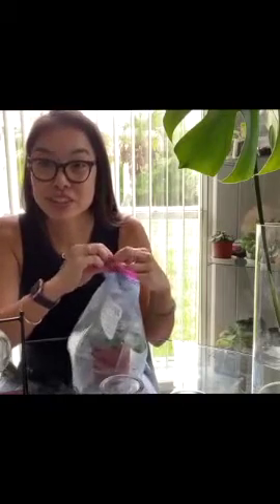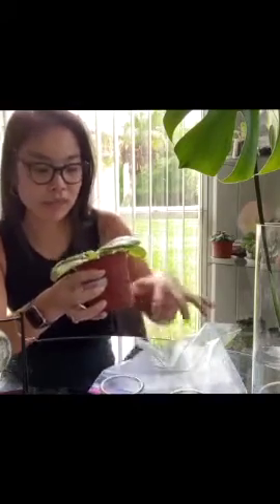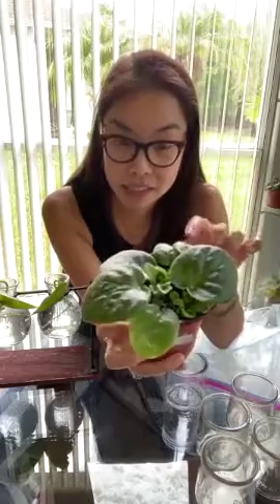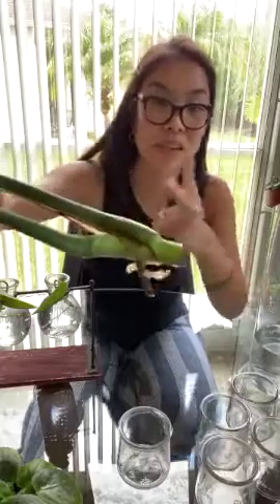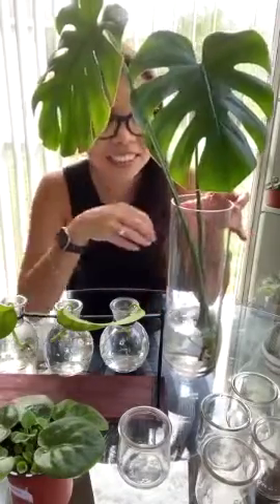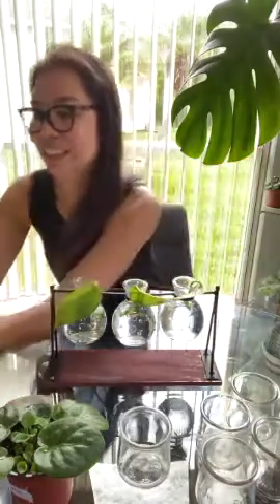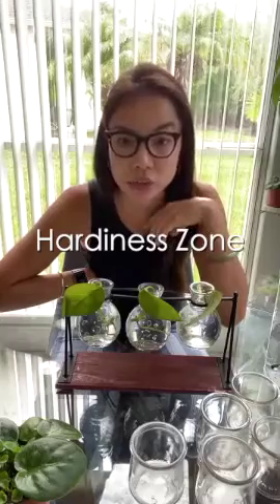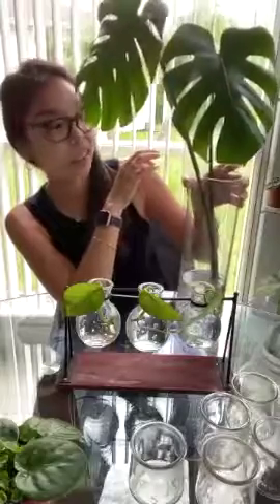Update on African Violet Propagation From Two Months Ago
Sorry about the portrait mode recording. Turns out I should have selected landscape video recording mode before I started the FB Live. Doesn't make for the best YT experience. Oh well. 😜 I'll do better next time.

So my 1st Facebook Live was on April 19 where I was showing you how to propagate African Violets using the soil method. This is the update video to show you what to expect African violet babies to look like at 2 months old.

I am also talking about two other plants I'm propagating at the moment and that's the Monstera delicious and Pothos plants.